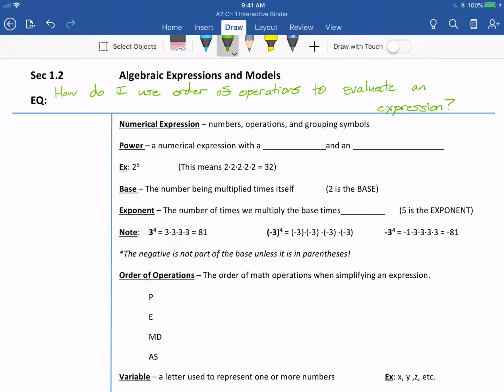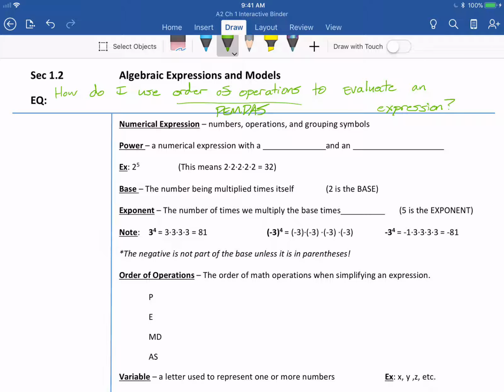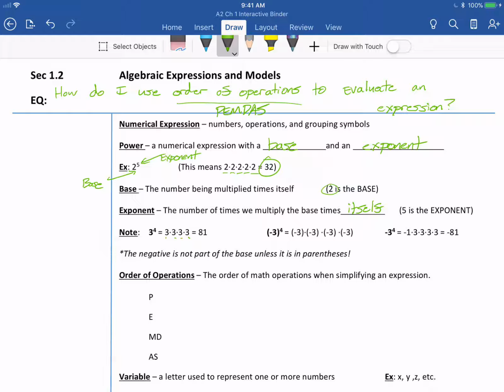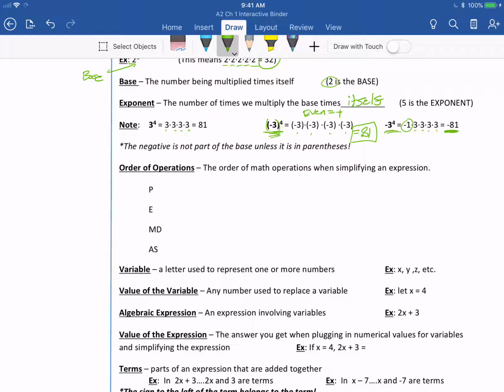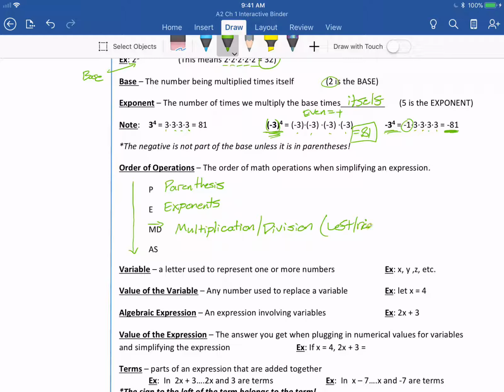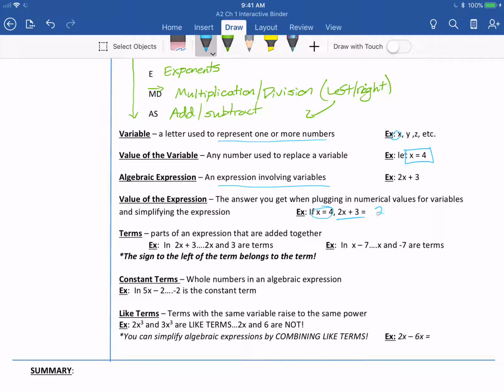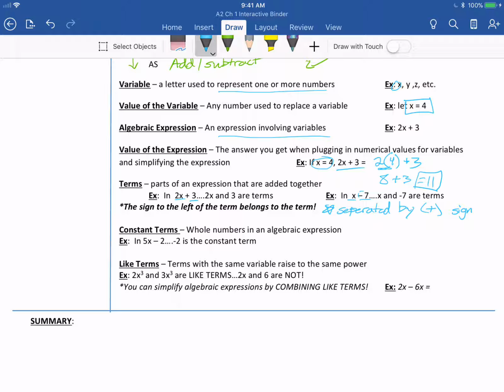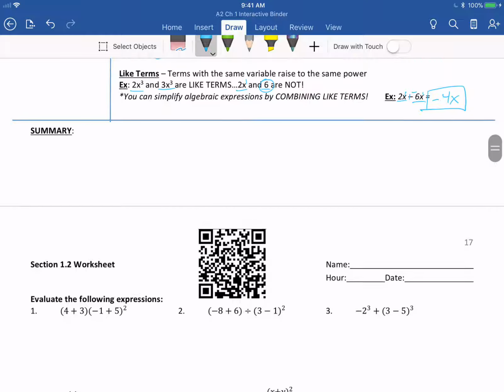A2 1.2 Video